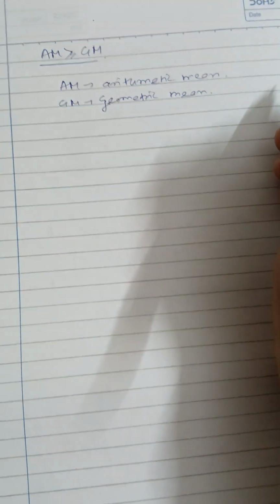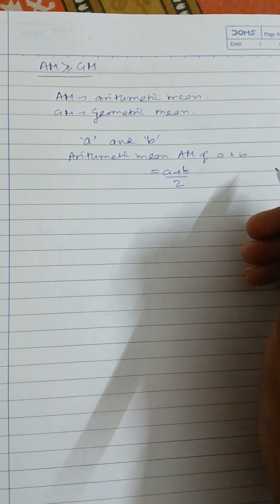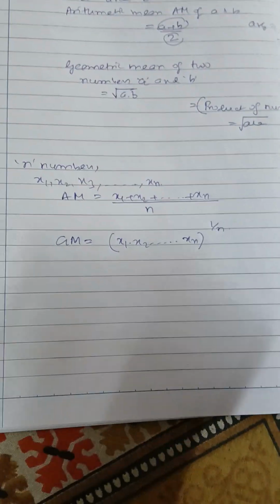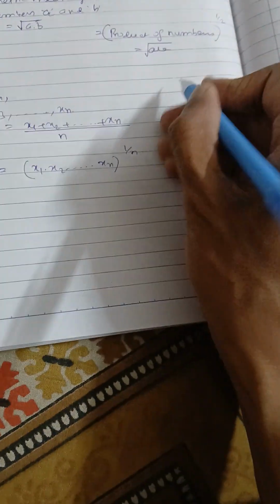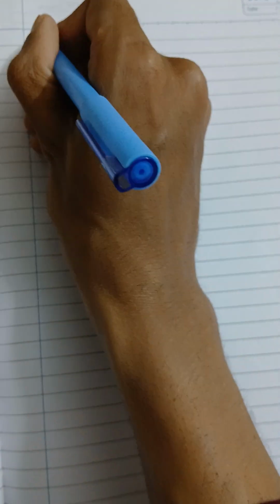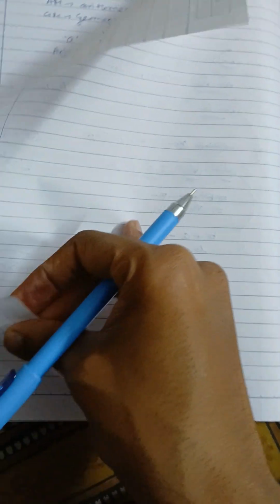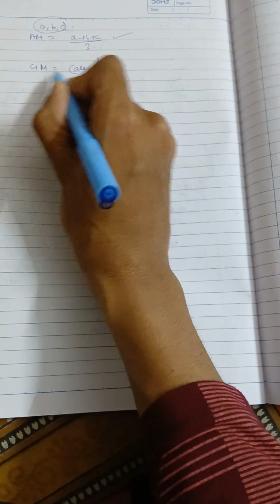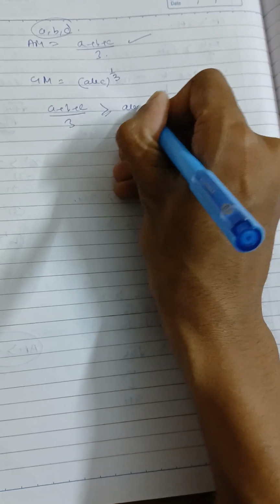Arithmetic Mean Geometric Mean Inequality